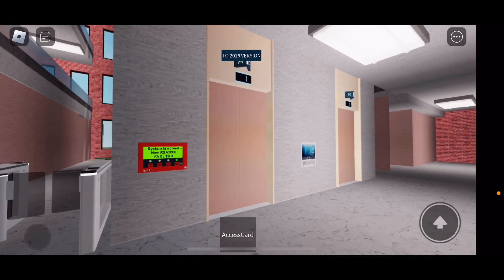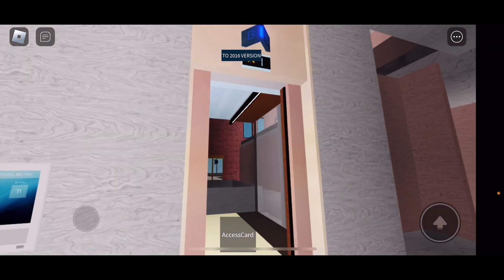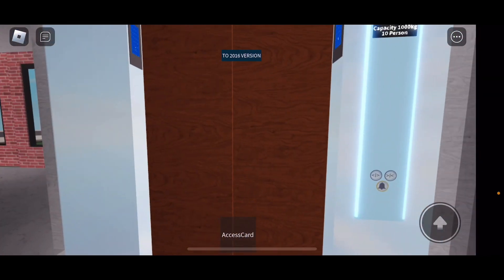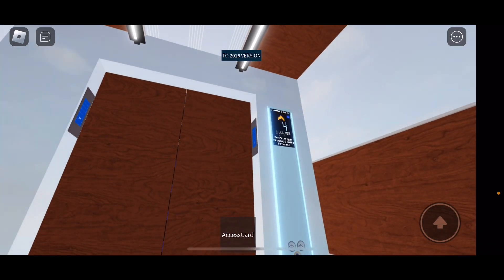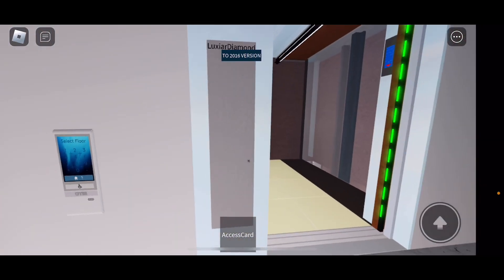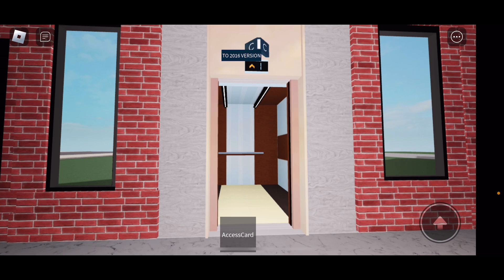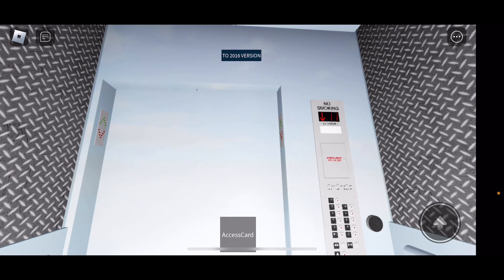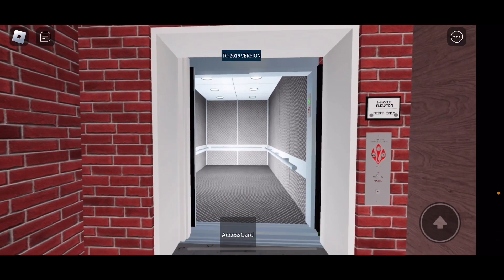ROBLOX: Diamond Lifts Traction Elevators and Cortex Service Elevator at Markville Tower (unofficial)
A ride and a trip back to 2016 when they had the Teknikk elevators. Before the mod, they were not on a DD system and one of the elevators were on a separate controller. Now all three are on the same DD system.

0:00 Intro
0:19 Main Elevators
2:54 Service Elevator
4:08 Main Elevators (Original)
6:34 Service Elevator (Original)

Elevator Specifications:
Main Elevators:
Brand: Teknikk
Modernizer: Diamond Lifts
Model: Ergo+ on OTIS Compass
Fixtures (original): Teknikk Gen5
Fixtures (modernized): Ergo+
Drive: Traction
Capacity: 1000 kg
Cars in bank: 3
Floors served: 11 (1-11)

Service Elevator:
Brand: Teknikk
Modernizer: Cortex Elevator Company
Model: Custom Cortex SmartDrive 2.0
Fixtures (modernized): Innovation Bruiser PB-52
Drive: Traction
Capacity: Unknown
Cars in bank: 1
Floors served: 11 (1-11; all floors locked off, can be accessed with the access card in your inventory)